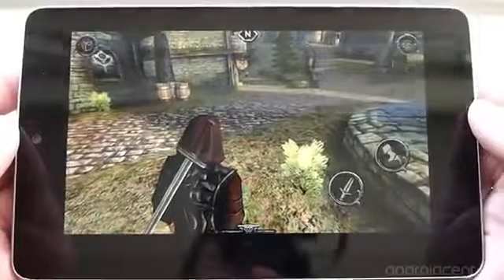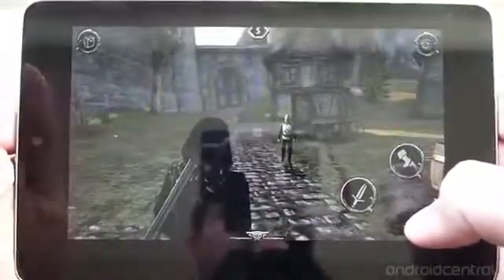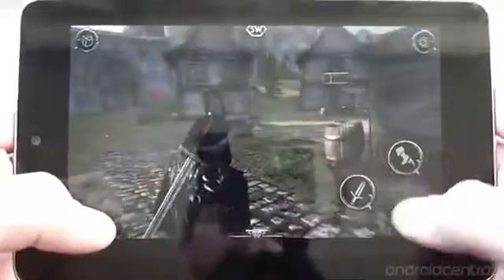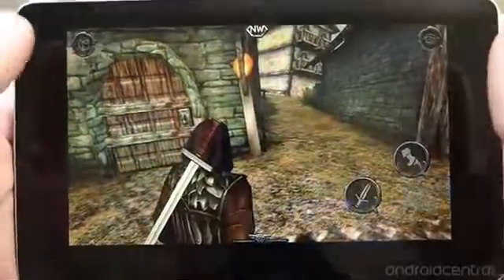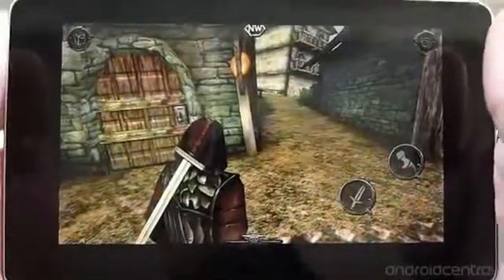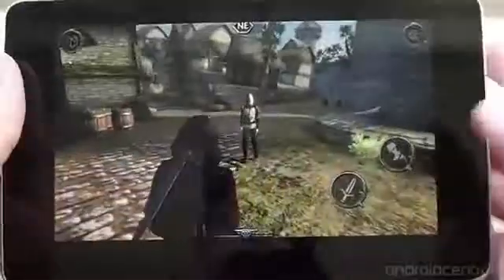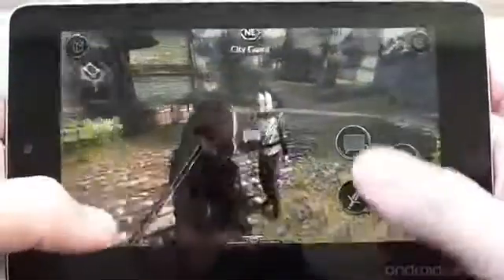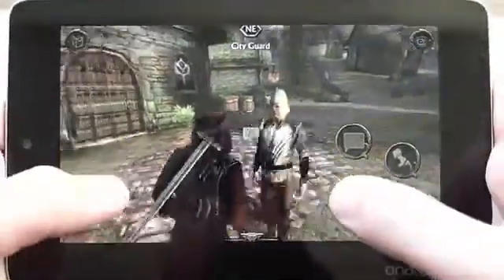Ravensword Shadowlands PC Gameplay 1080p [APK + DATA] Instant Download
Download APK + DATA
Instructions and guides are posted in the website

Ravensword Shadowlands PC Gameplay After the fall of Ravengard, the world descended into chaos. The Kingdom of Tyreas stood alone against a sea of dark elven.

Ravensword: Shadowlands iOS iPhone Gameplay Review. Visit for more great iPhone and iPad game reviews. Approximate Installed Size - 818.

Ravensword: Shadowlands Gameplay (PC HD) PC Specs: CPU: Intel Core i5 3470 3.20GHz box Motherboard: ASRock B75M Me.

Ravensword Shadowlands Ouya Gameplay in 1080p - This is demo gameplay only. Twitter - Facebook -

Ravensword: Shadowlands, the sequel to Ravensword, is an upcoming open-world RPG for touch devices. And oh boy does it look awesome.

Finally its out!! Ravensword: shadowlands brings an open world rpg to the ios with remnants of the elder scrolls series. Here is my review of this awesome ga.

Join us as we find the Ravensword and venture into the shadowlands to kill Ul Thok. Ravensword 2 Shadowlands walkthrough series. ipad / ipod touch / iphone /.

Ravensword: Shadowlands by Crescent Moon Games The most highly anticipated Action RPG for iOS devices is finally here! Powered by Unity --Enhanced for the iP.

Niektóre gry tworzone są chyba tylko po to, by robić z gracza idiotę. Jedną z takich gier jest Ravensword: Shadowlands - port z. y. komórki na PCta. Dokł.

Hier unser Review zu dem schicken Rollenspiel von Crescent Moon:

(2013) Ravensword Shadowlands PC Mac Linux Gameplay Lets Play Walkthrough Part 1 2 3 4 Ravensword Shadowlands Gameplay Ravensword Shadowlands Walkthrough Ra.

Welcome to our beginners walkthrough of Ravensword 2 Shadowlands by Crescent Moon. We will get you up and running with the best gear quick.

Правильный обзор от GRINZAMAN! Обзор на игру Ravensword Shadowlands на Android (galaxy note 2).

RECORDED WITH HAUPPAUGE HDPVR 2. BUY YOUR HD PVR 2 HERE: This is an unbiased video review of Ravensword Shadowlands for the iOS platfor.

Can this action open-world RPG live up to its console inspirations? Lets find out in the review above. For.

Lets Play Ravensword Shadowlands - Episode 2 Recorded with Playing on Nvidia SHIELD.

Twitter - Facebook - My First L.

Video review of Ravensword: Shadowlands by Crescent Moon Games For more news, reviews and previews for everything handheld, visit .

Es Beginnt !!! Erste Erkundungen im Shadowland, Hüner Schafe und Alles was nicht niet und nagelfest ist wird eingesackt ;) Der erste Kampf mit eine Ratte und.

Music By Machinimasound Ravensword: Shadowlands by Crescent Moon Games The most highly anticipated Action RPG for iOS devices is finally here! Powered by Uni.

Fighting some skeletons and spiders in the Tropical Temple!

Если есть вопросы по прохождению, пишите в комменты. Показываю игрушку на Nexus 4 ссылка на Google Play: Download